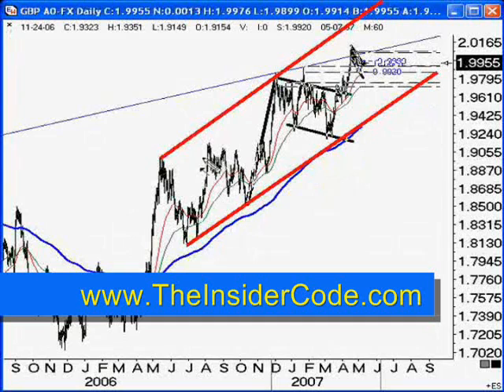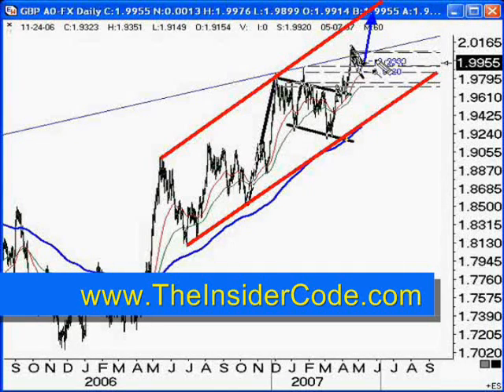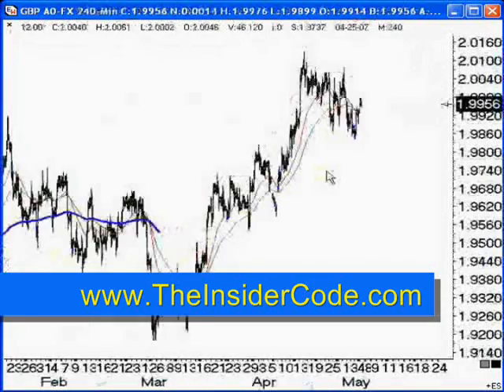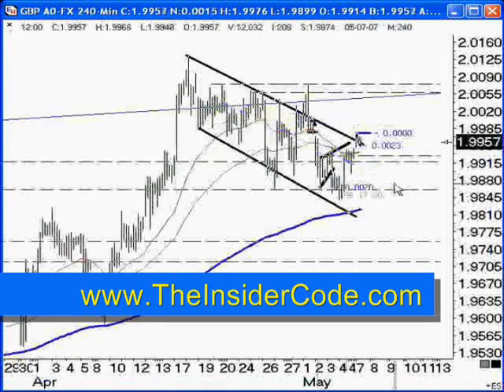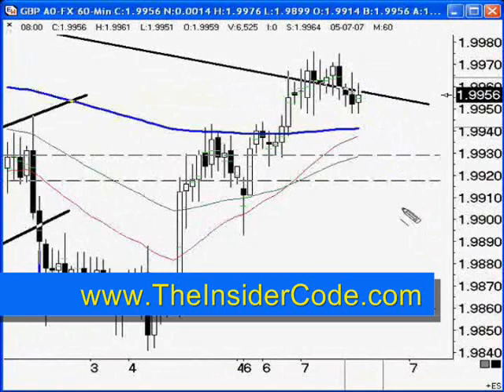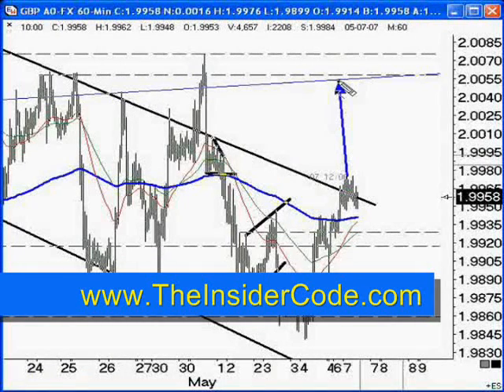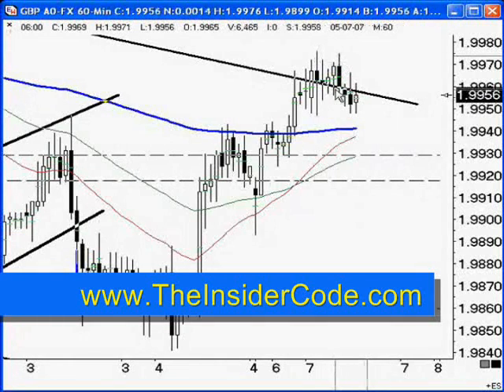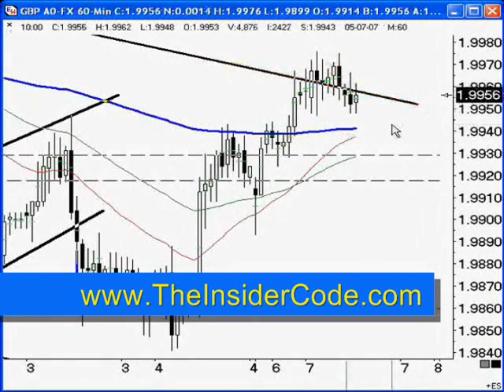Currency Trading - TheInsiderCode.com Mac X pt.11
- Currency Trading - pt.11 with Forex Expert Mac X of The Insider Code.